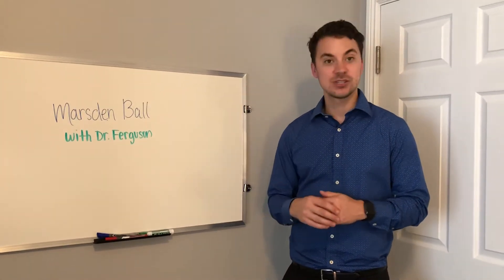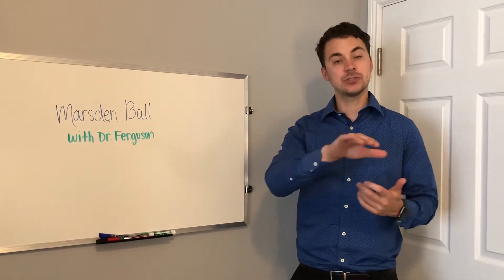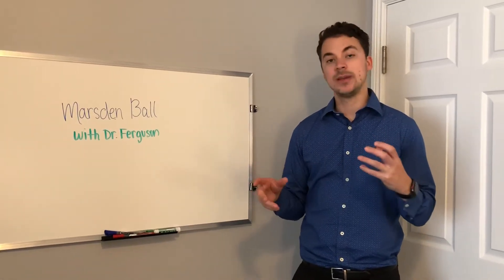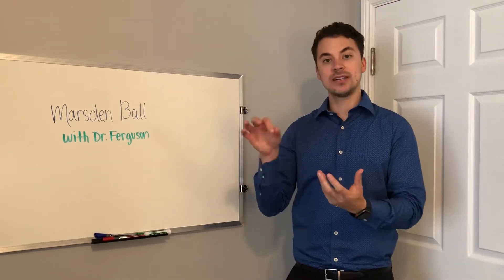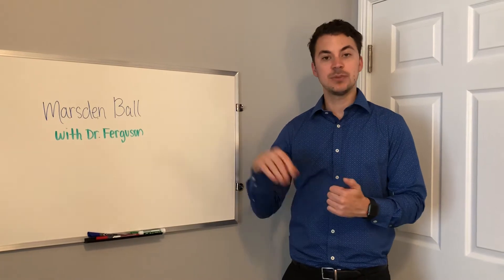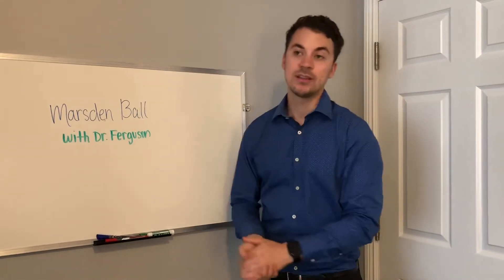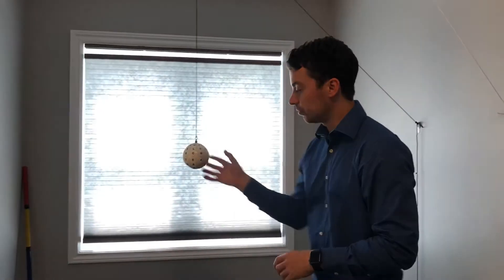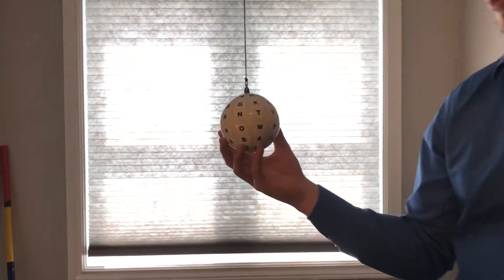Marsden Ball - Part 1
An explanation of how to use the Marsden Ball